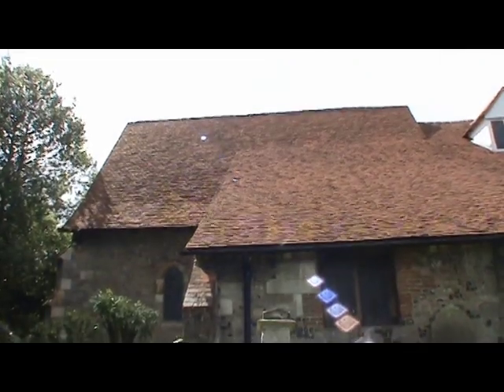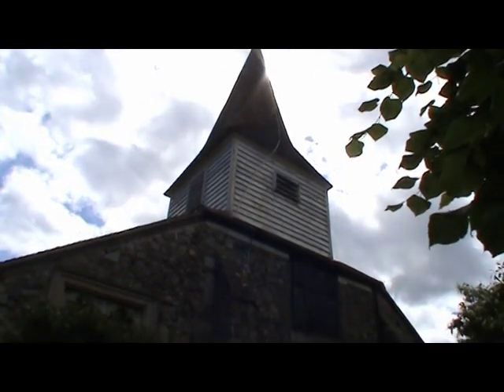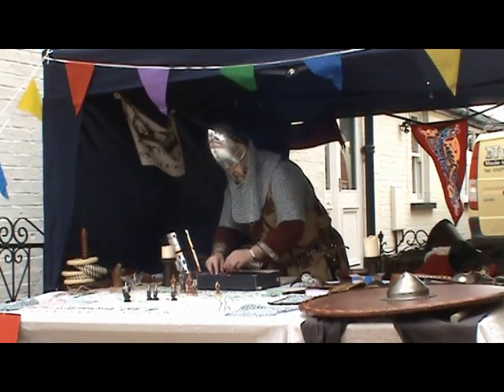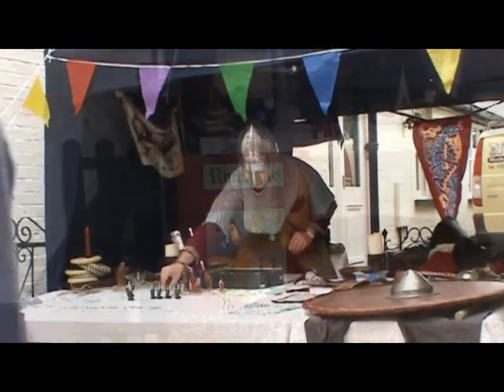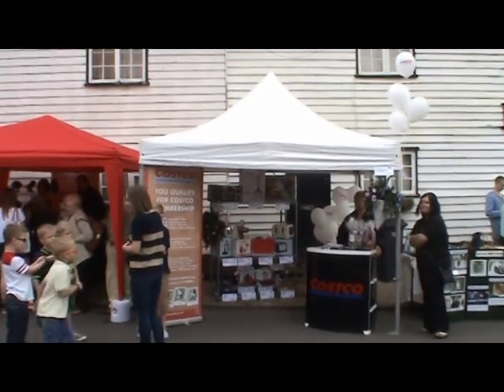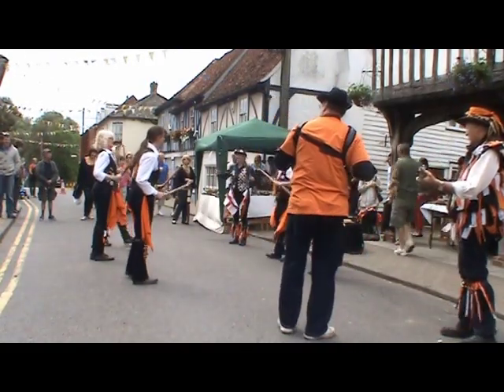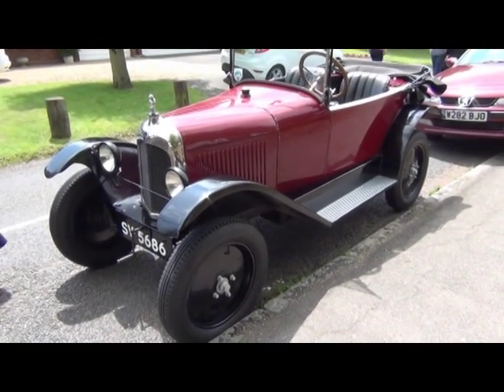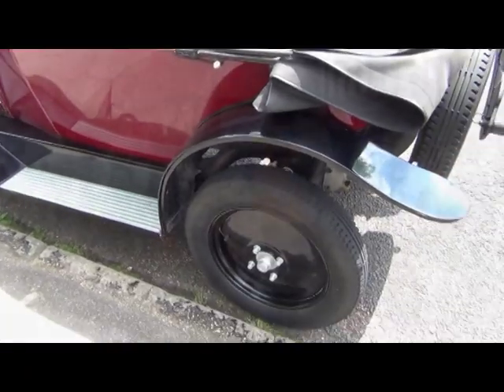120623 Horndon-on-the-Hill Feast and Fayre